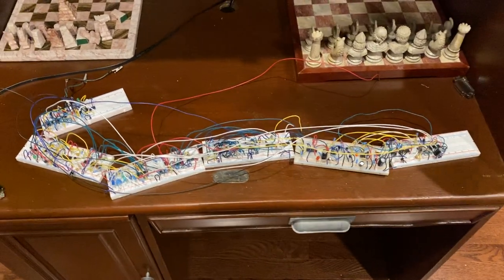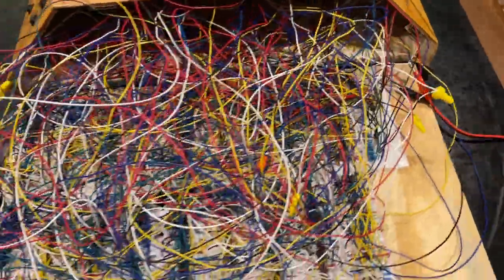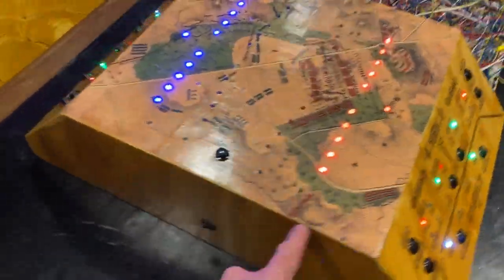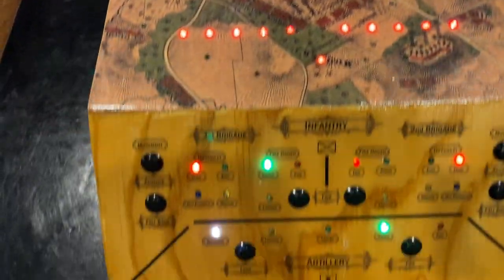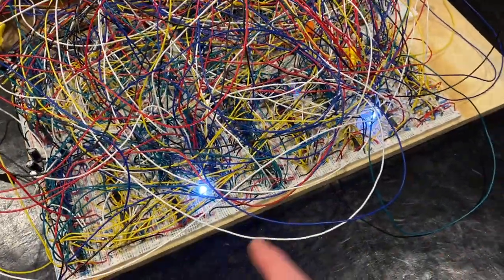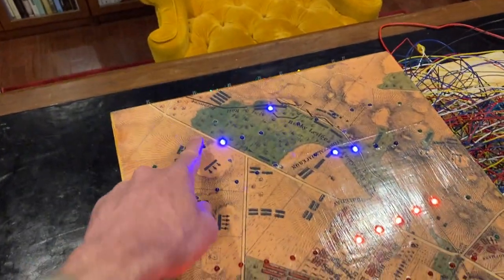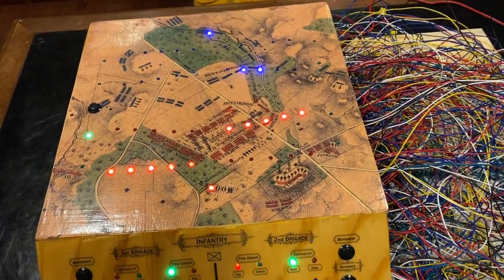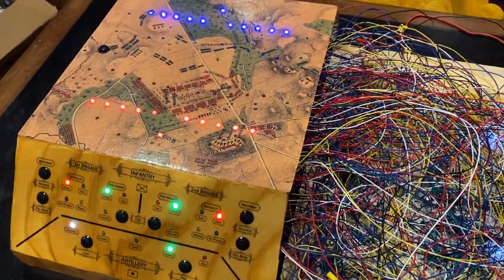Civil War electronic board game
Introduction- An electronic civil war board game I made for my 3 boys using basic electronic components (transistors, resistors, capacitors, basic IC chips, including 555 timers and logic gates).